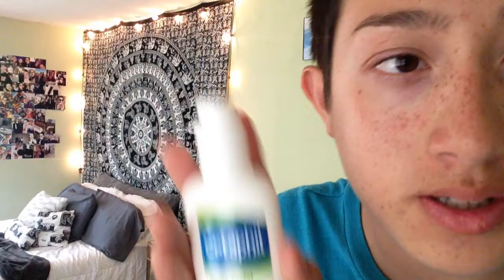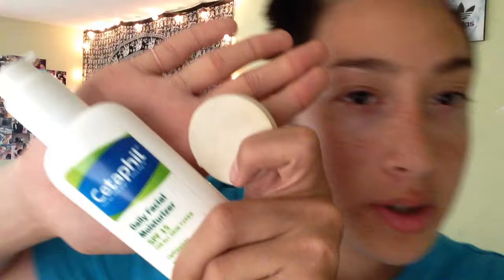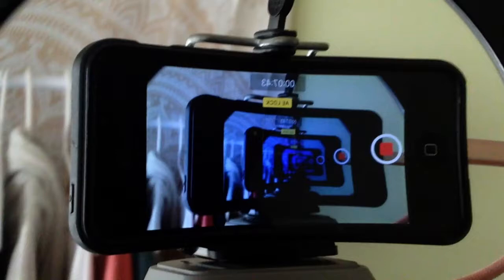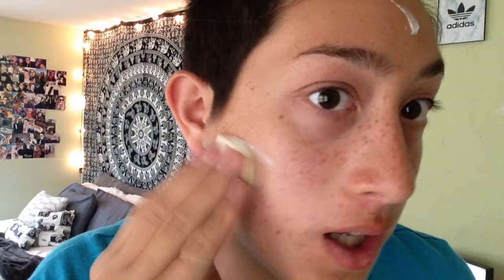HOW TO GET RID OF ACNE!! | Kyle Phillips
Hope you guys like me showing you how I got rid of my acne! I've been doing this for awhile but I started to see a change after 2 days! So if you guys keep doing a routine of washing and moisturizing your face!! Bye guys!

Hey guys im Kyle!! On this channel you will see random stuff that I want to put up for you guys!! I film on my Iphone 5c, I edit on Cute Cut Pro on my phone, and I live in the U.S.